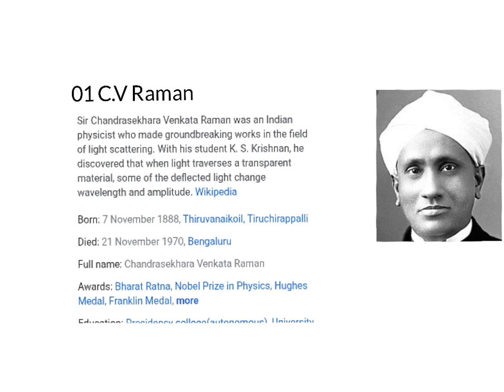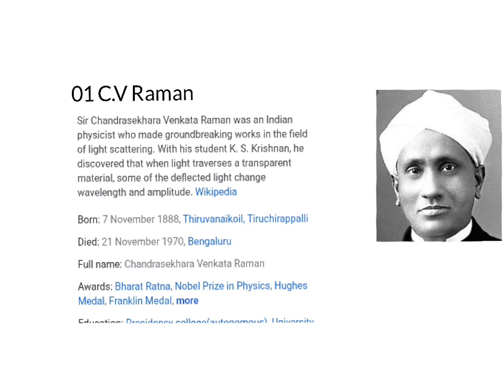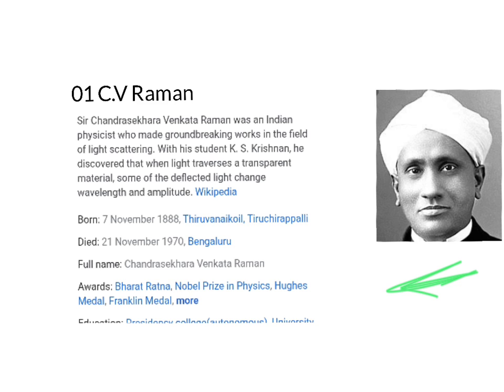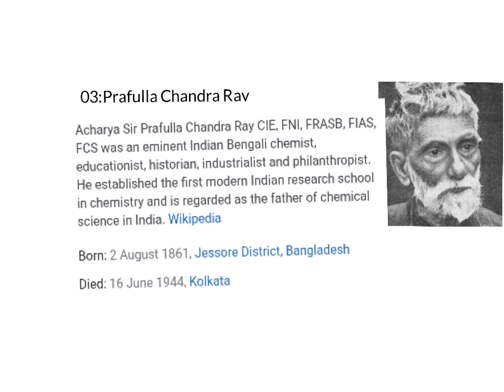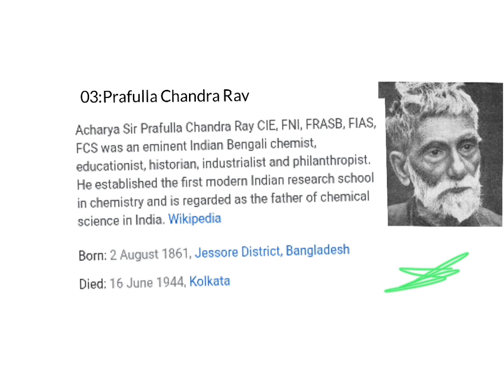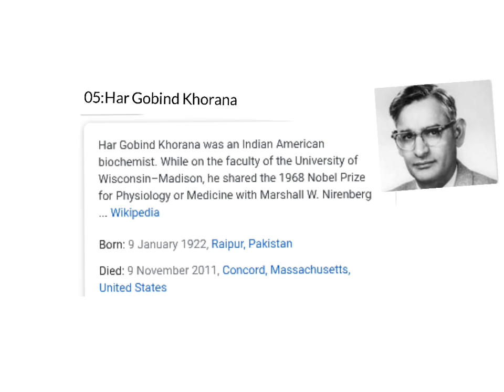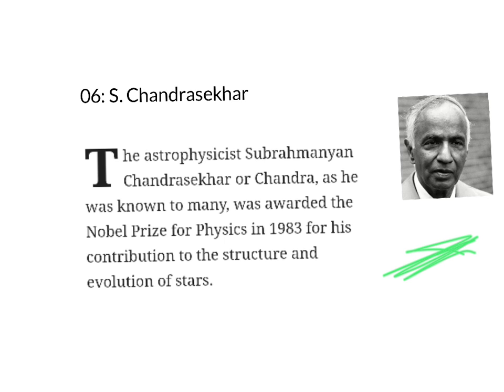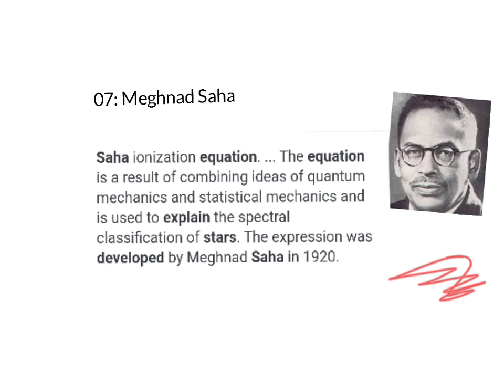Class 5th(GK)- Chapter 12- Topic Great Indian Scientists.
Class 5th(GK)- Lecture 12- Miss Nuzhat Nazir